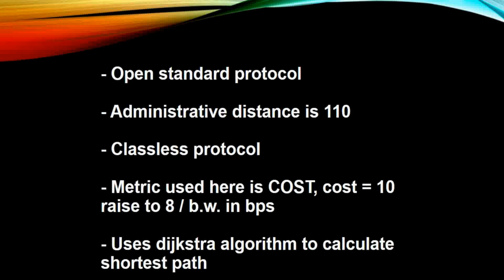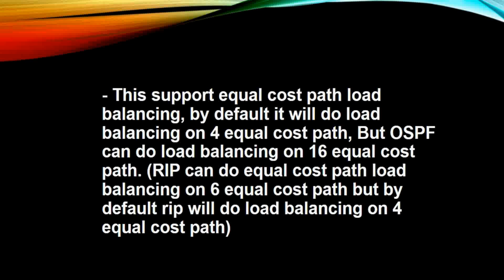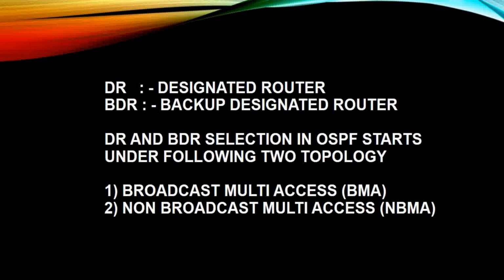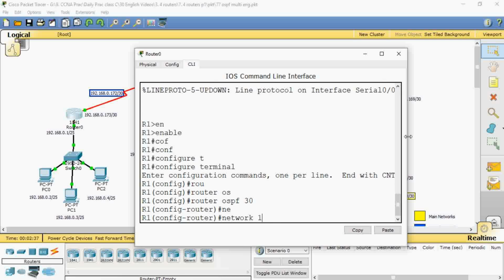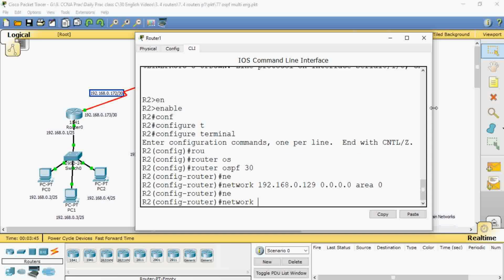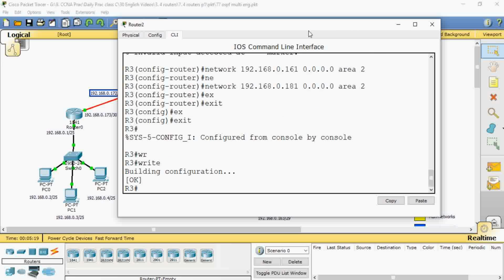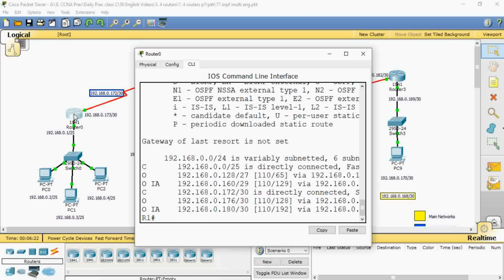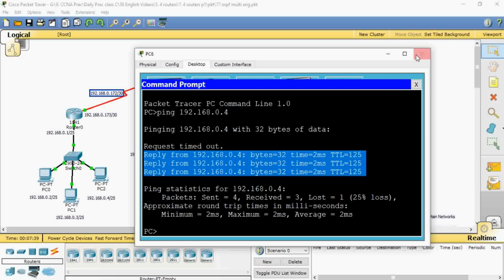10. What is OSPF Multi Area + LAB with solution